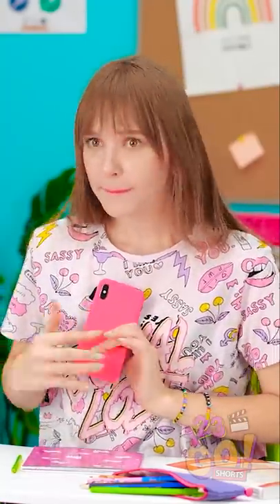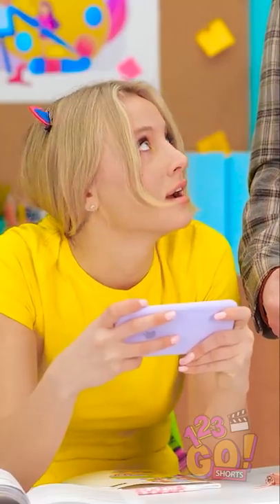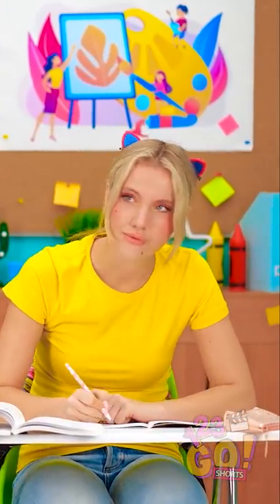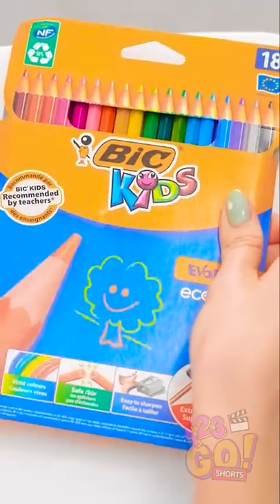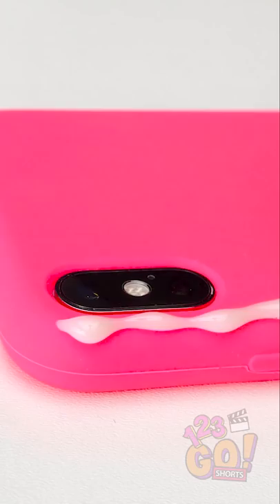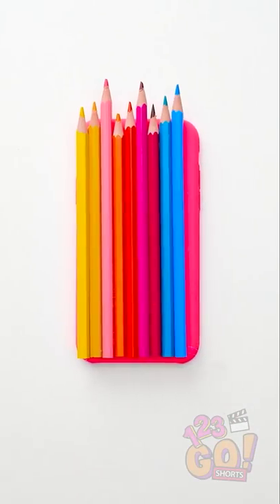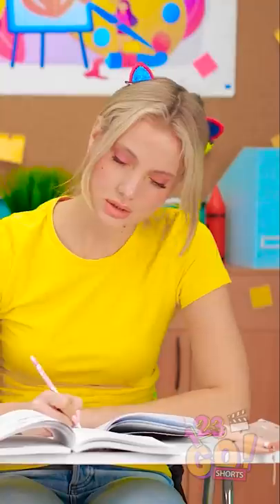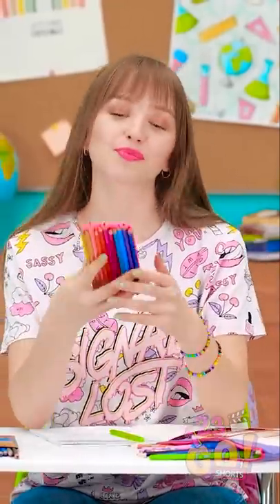HOW TO SNEAK YOUR PHONE IN CLASS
Are there enough sneaking hacks out there?
We don't think so! Take a look at this one and make sure to add it to your list 🔥